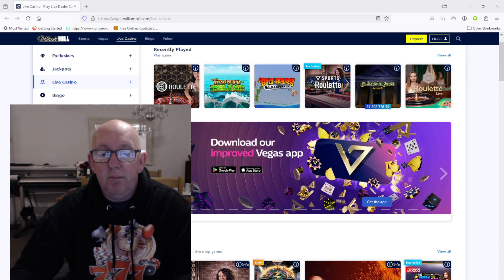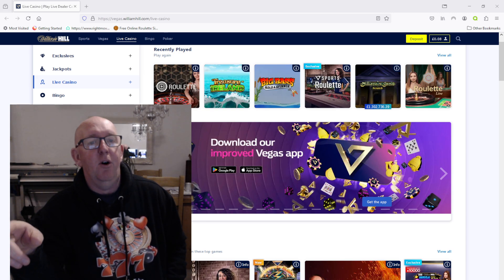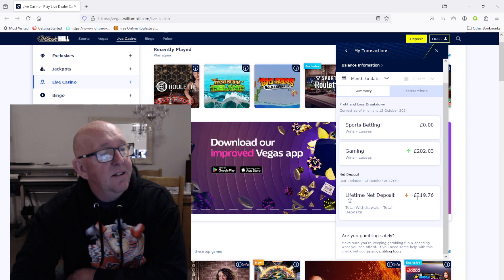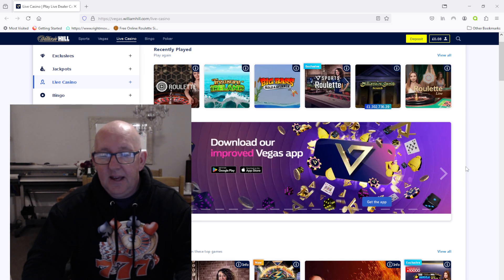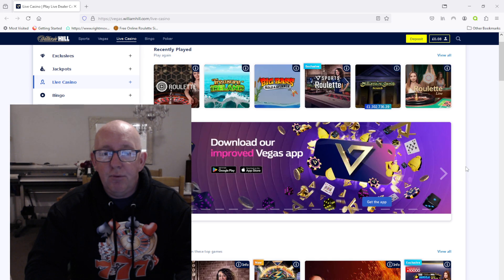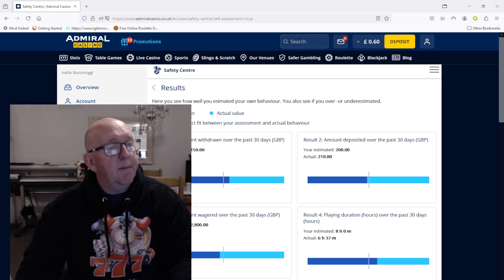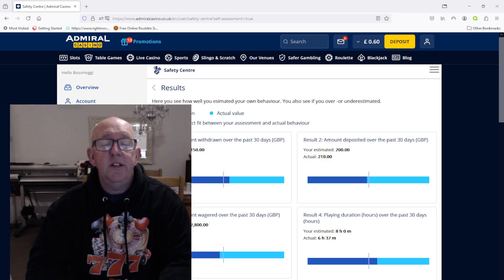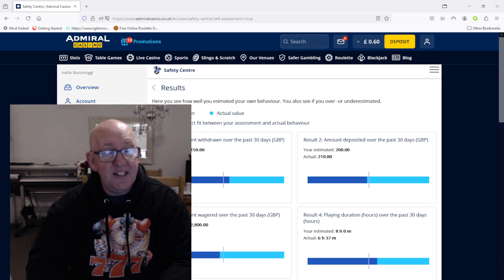Time To Leave, At Least For A Month. Roulette Profit And Stopped. Thanks.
Remember, only gamble with money you can afford to lose.